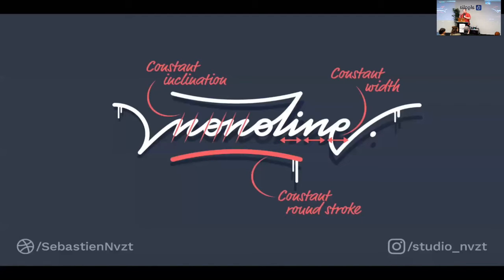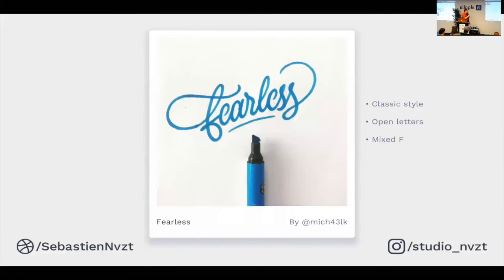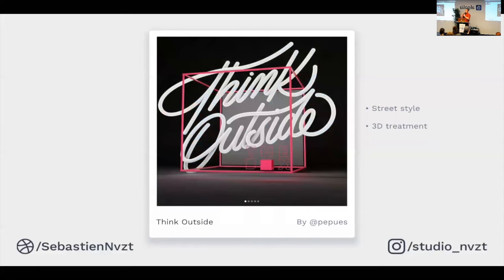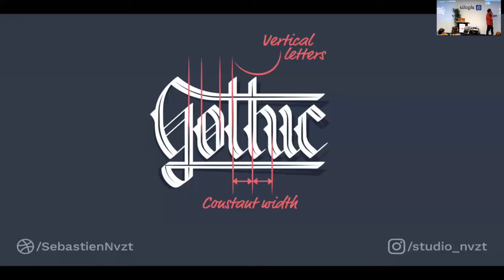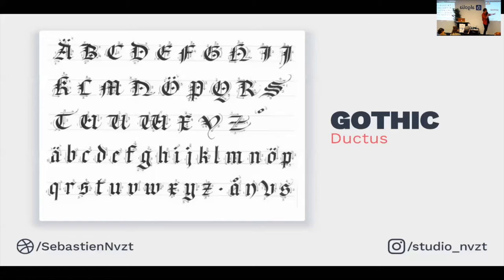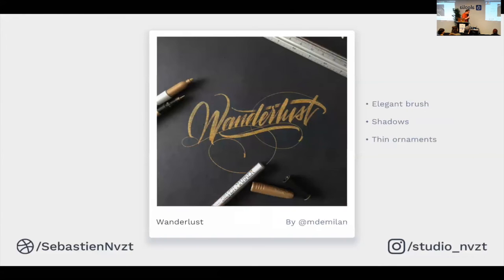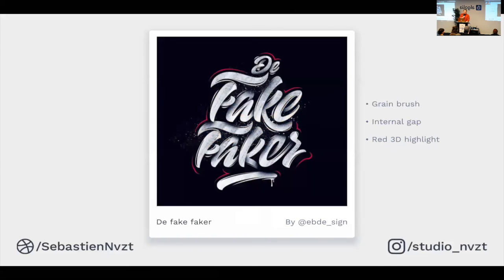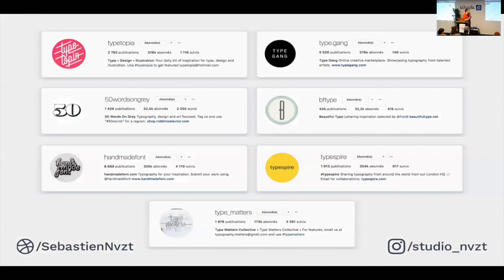Paris Dribbble Meetup #3 - Sébastien Navizet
Paris Dribbble Meetup #3: Back to School edition (Sept 20th)

Sébastien Navizet (Creative Designer at Algolia): Lettering 101